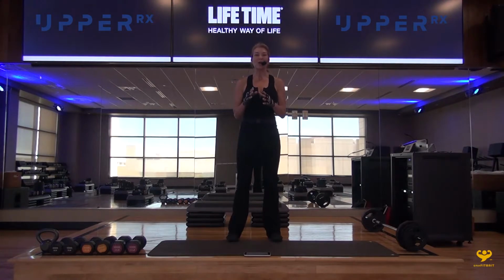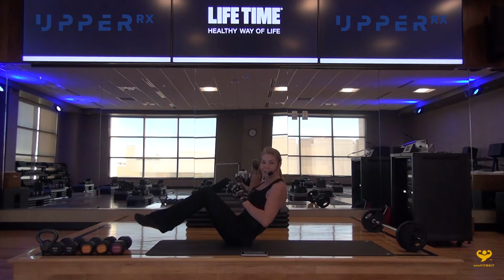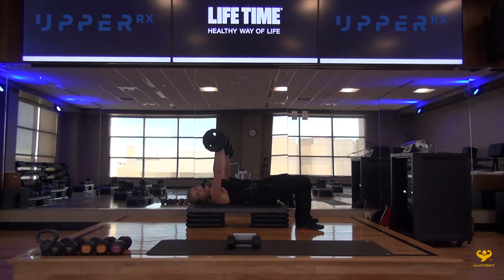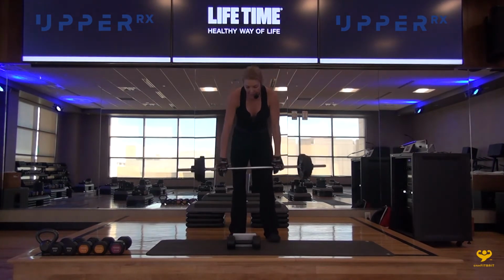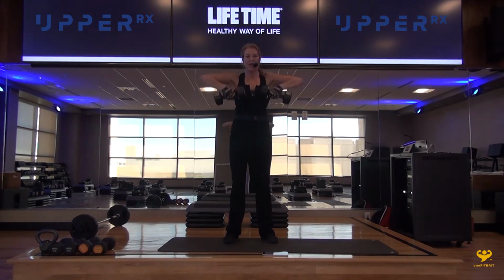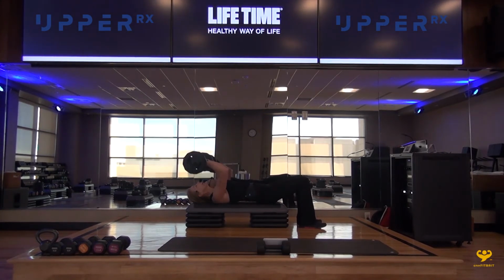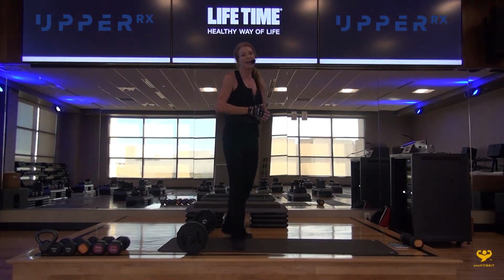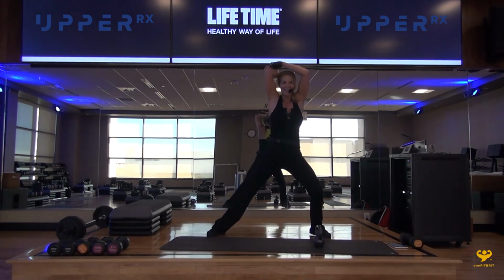Upper RX - Exclusively At Life Time Fitness - 29 March 2021